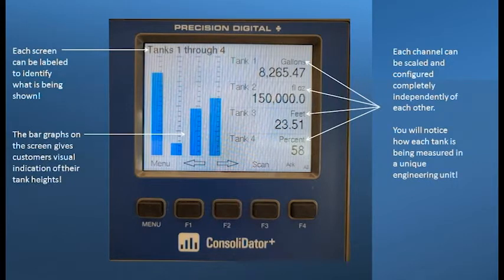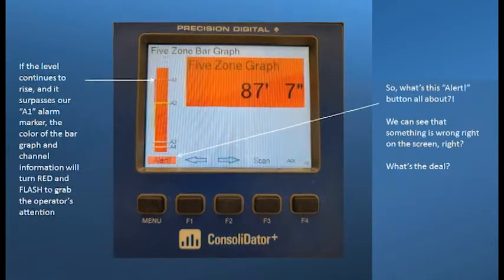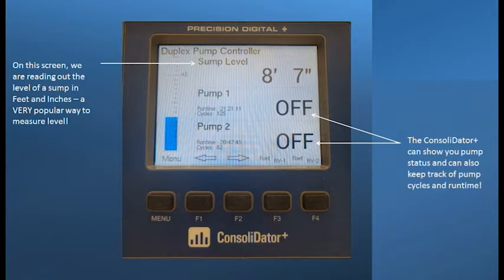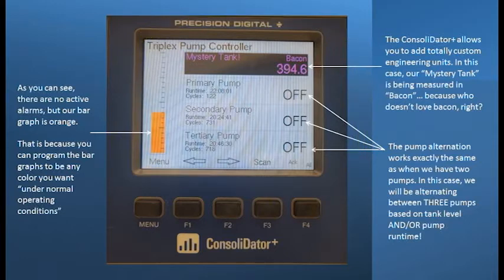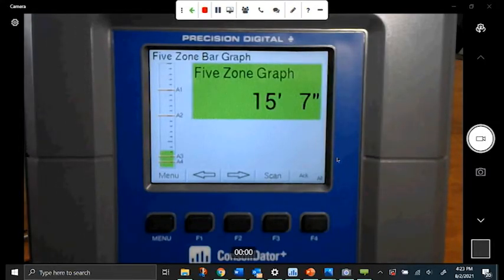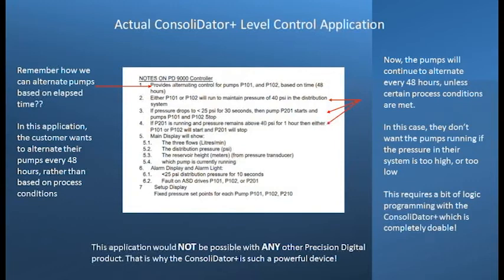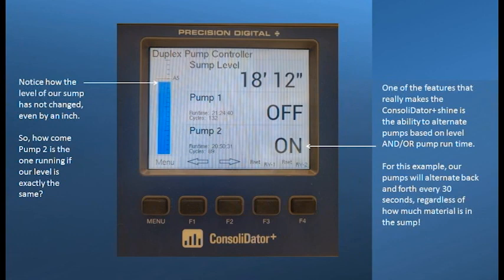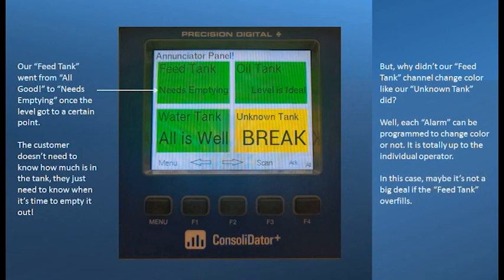ConsoliDator+ MasterClass: Week 1 - Level Applications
Devin Gates, Business Development Manager from Precision Digital, hosts the first week of a 12-week ConsoliDator+ MasterClass! The purpose of these classes are to provide you with all the ConsoliDator+ information you need to feel comfortable promoting, quoting, and programming the unit! This weeks class Devin will discuss basic level monitoring, pump control (duplex/triplex), point level indication, 5-zone bar graphs, and a real-life application example using the ConsoliDator+ multivariable controller.